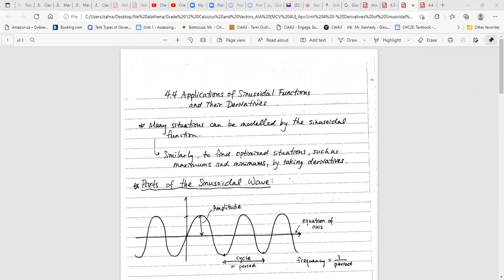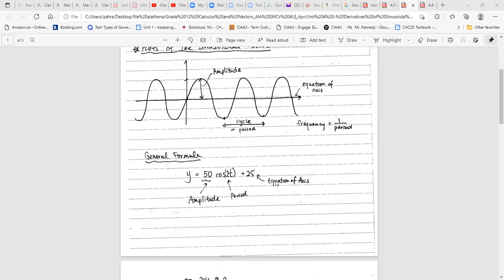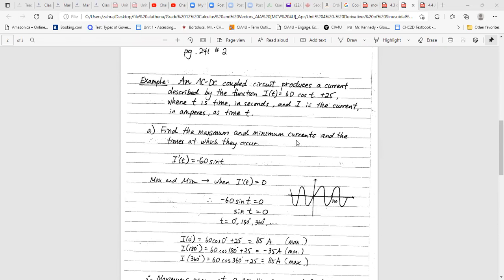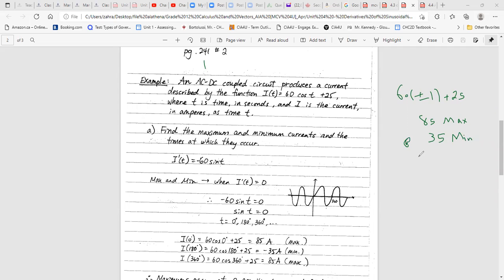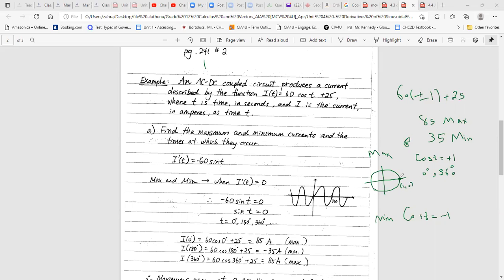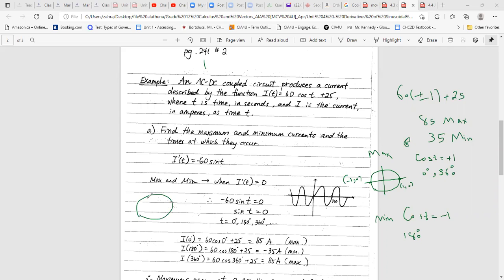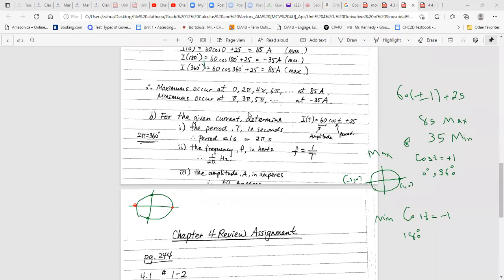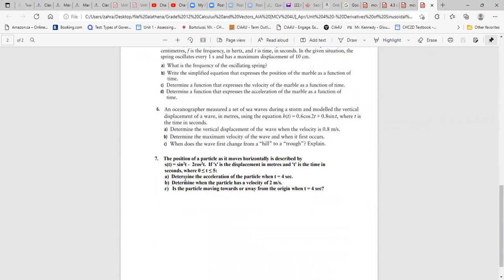4 4 Application of sinusoidal function and its derivative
Application of sinusoidal function and its derivative